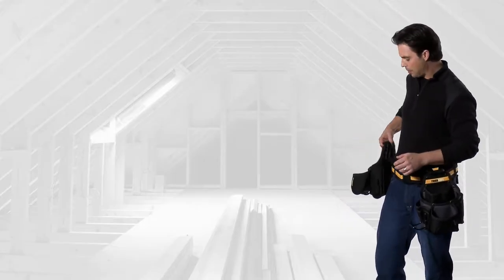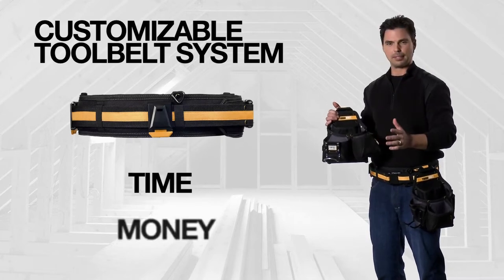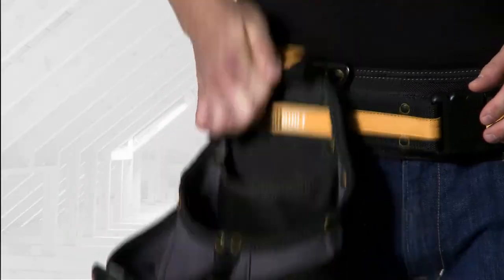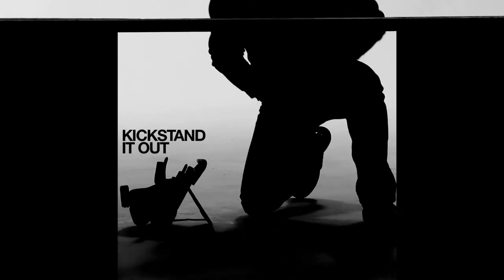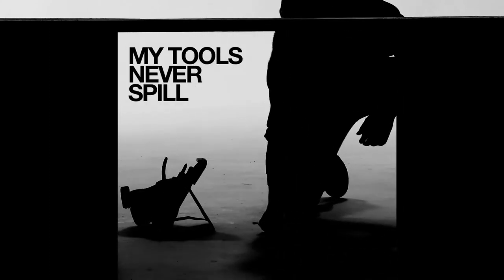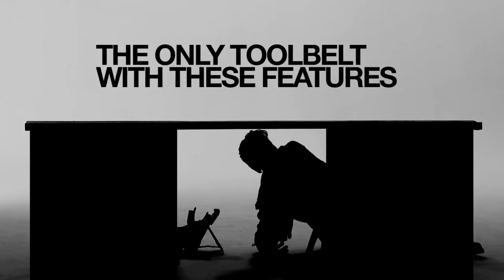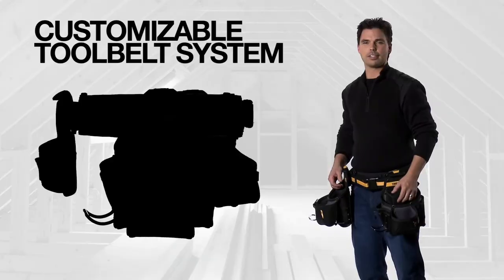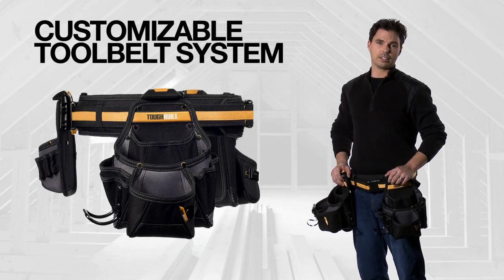ToughBuilt TB-CT-102-3 3pce Pro Framer Tool Belt Set